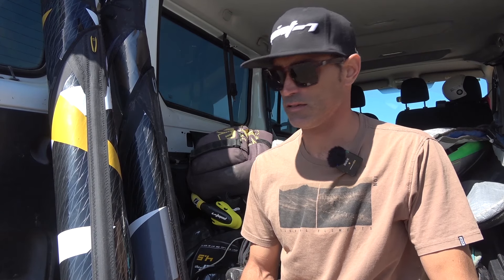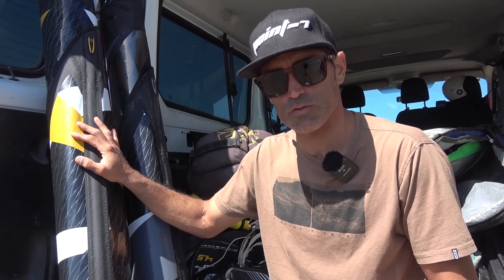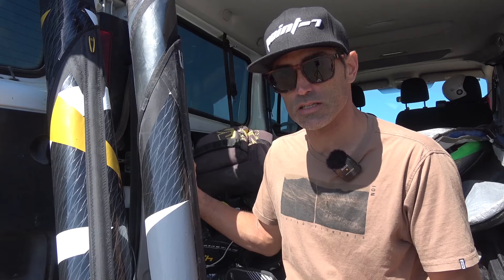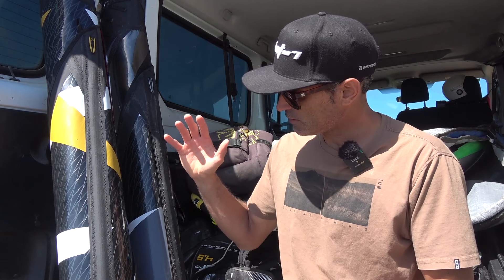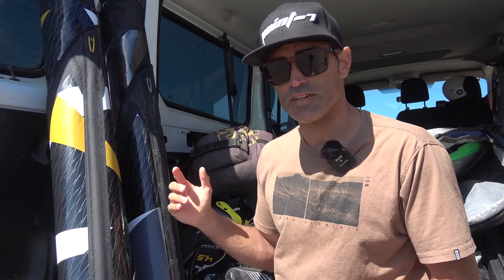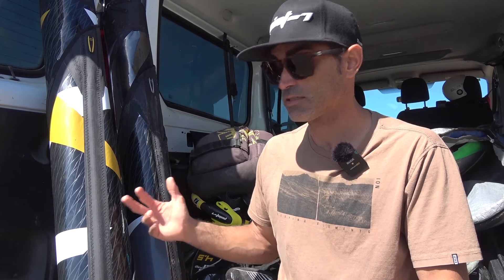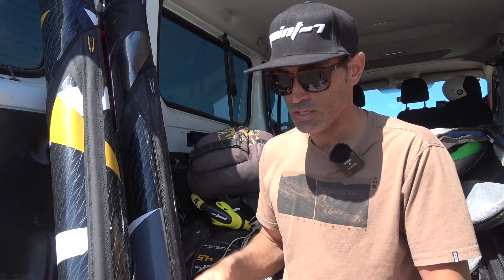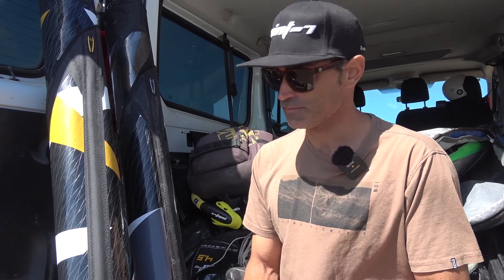Spy Vs Salt Pro. Point7 Wave Sails. Windsurfing.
Josep Pons talking about his feelings and feedback after testing the Salt Pro vs Spy. Wave sails from Point 7.